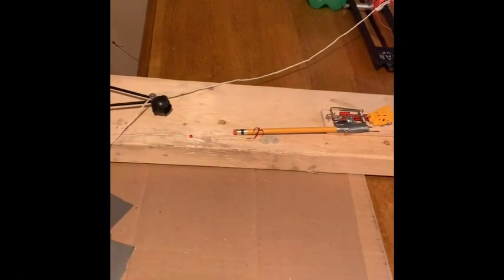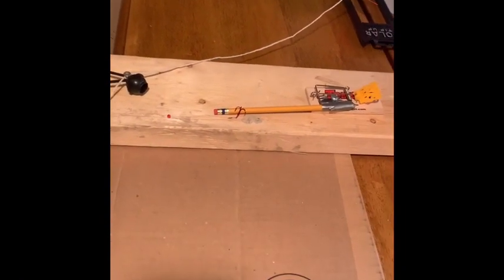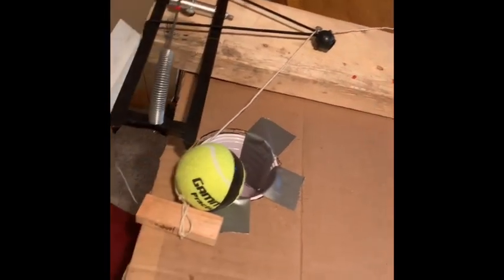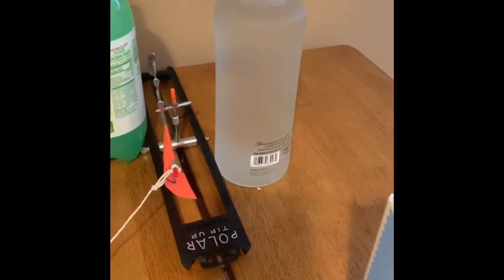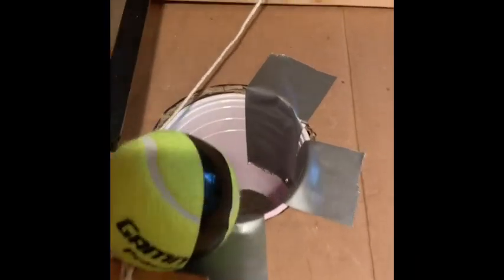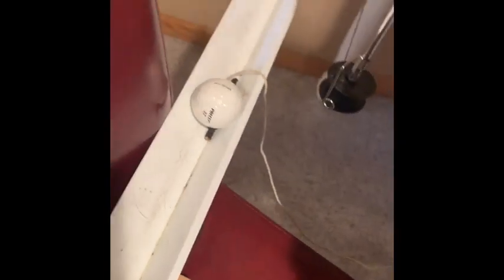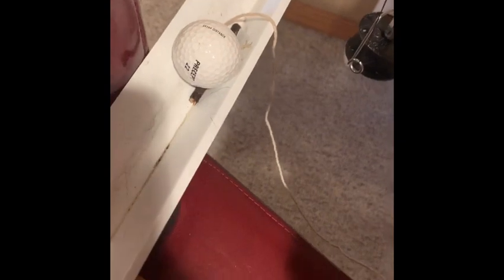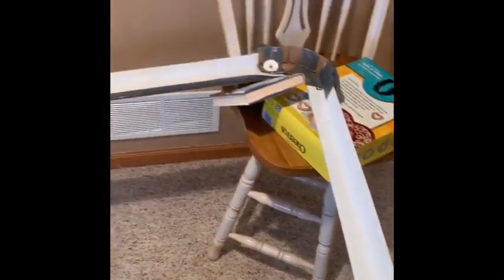Jake’s Rube Goldberg Machine